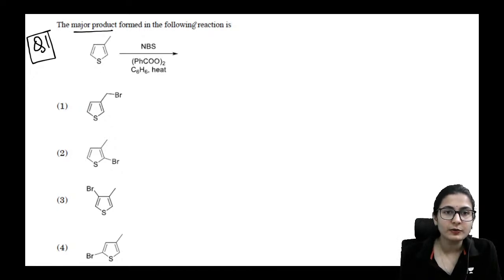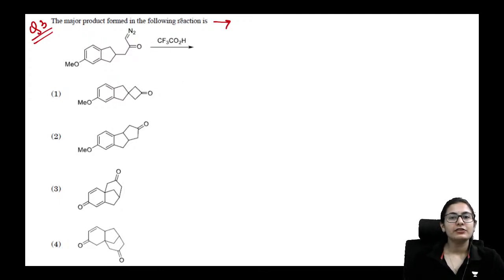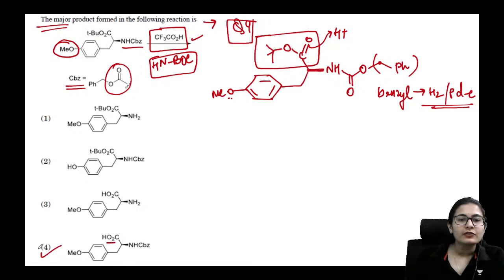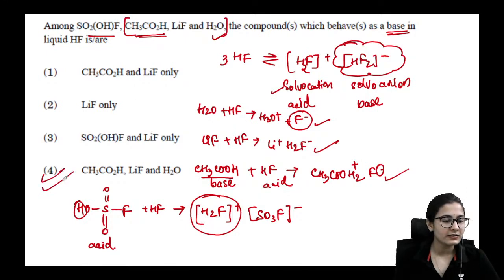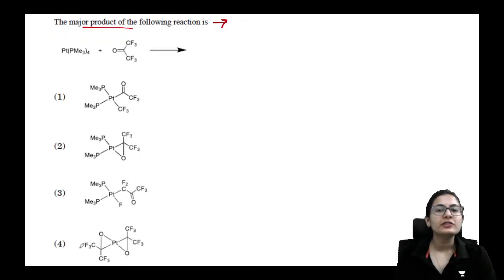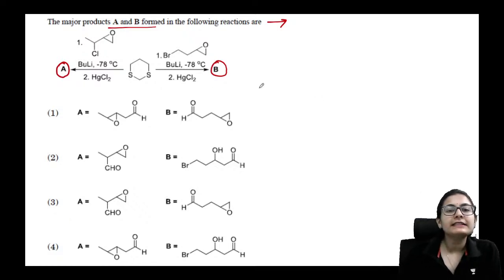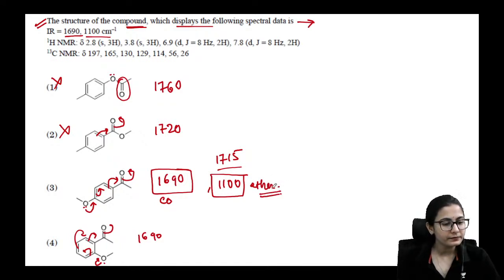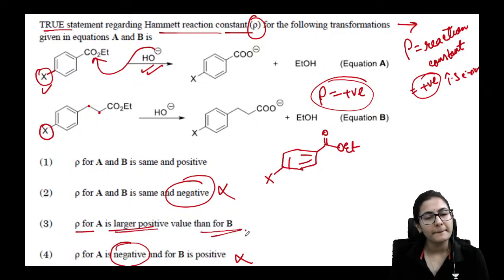Chemical Science | 70 Important Questions of Organic and Inorganic | Session - 3 | Jagriti Sharma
In this session, Educator Jagriti Sharma will be discussing 70 Important Questions of Organic and Inorganic from Chemical Sciences for CSIR NET 2022 Exam.

Call Jagriti Sharma's team on  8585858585 and take your CSIR UGC NET Preparations to the next level.

Go head-to-head with thousands of learners and battle it out in Unacademy Combat : All India Mock Test

➤ About the Educator:  I'm a CSIR-UGC NET/ GATE qualified Plus Educator, with AIR 24(Dec 2018) , AIR 11(June 2018) , AIR 27(Dec 2017)

You can enroll to Unacademy Subscription and get the following benefits:
1. Learn from your favourite teacher
2. Dedicated DOUBT sessions
3. One Subscription, Unlimited Access to Live Online Classes and Videos
4. Real-time interaction with best-in-class teachers
5. You can ask doubts in live online classes
6. Limited students in each Class
7. Download the videos & watch them offline